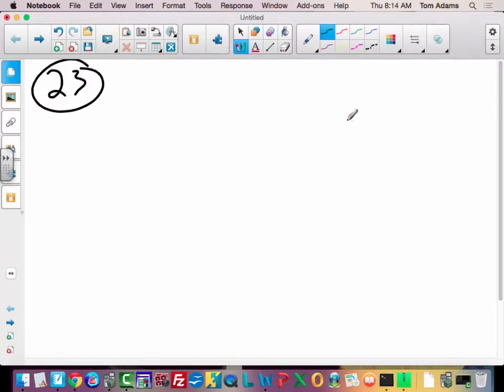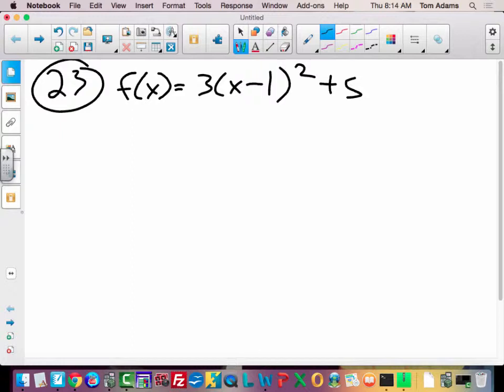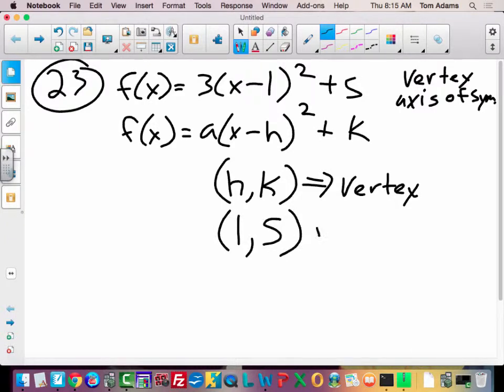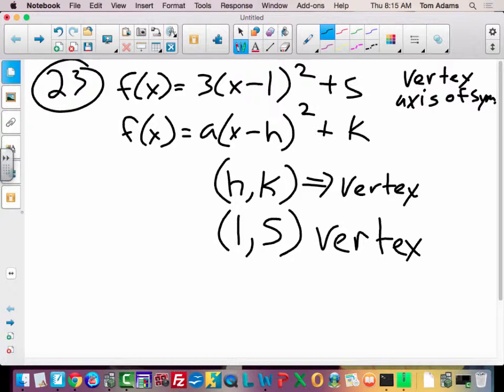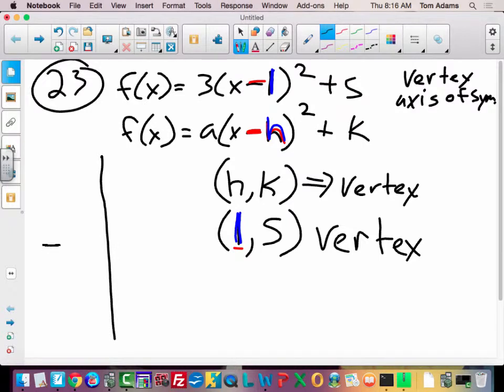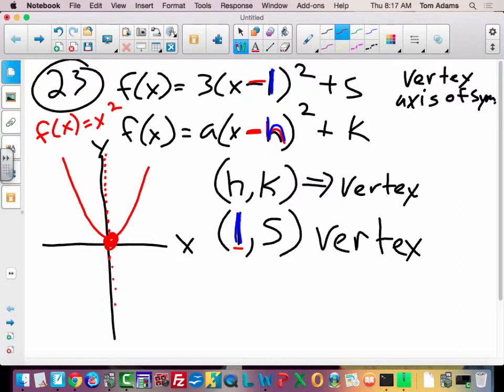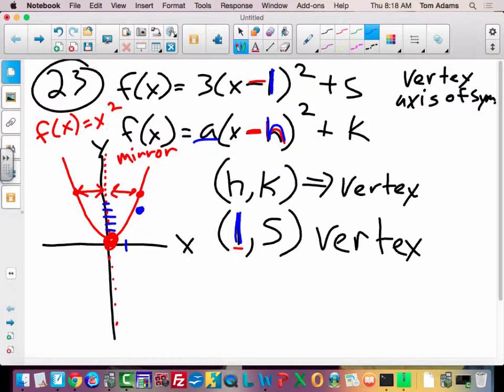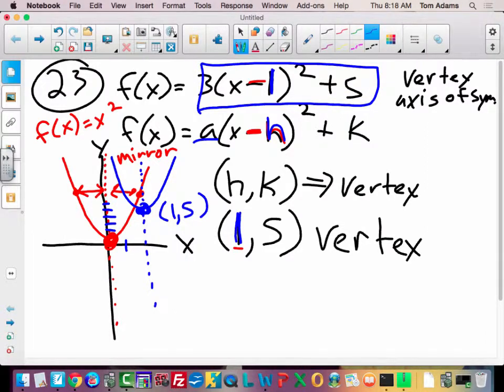Precalculus 2.1 Linear and Quadratic Models HW 23